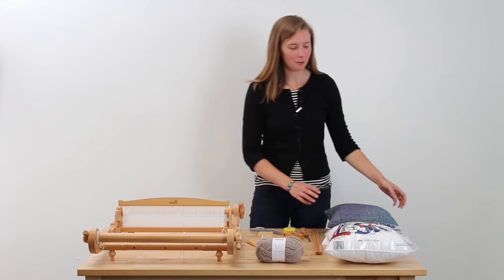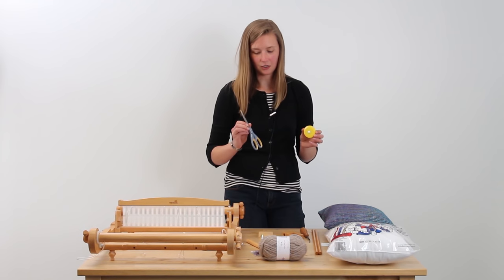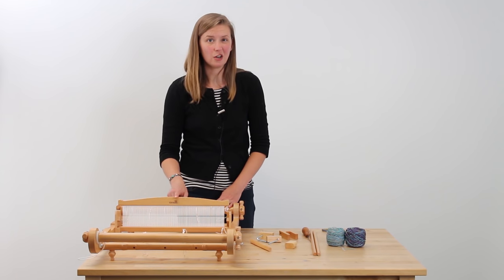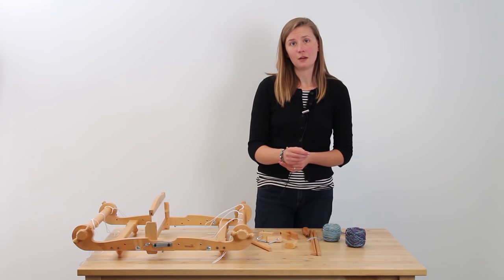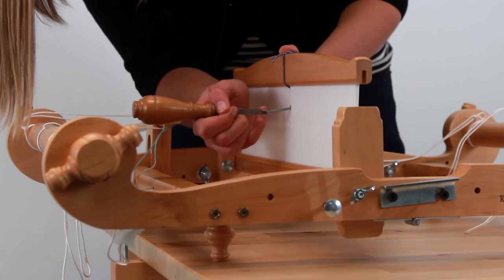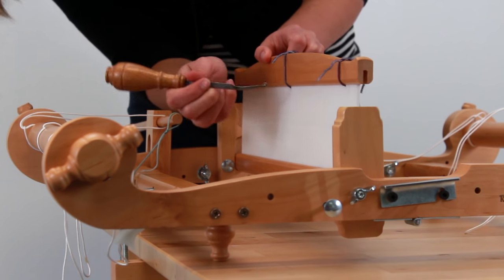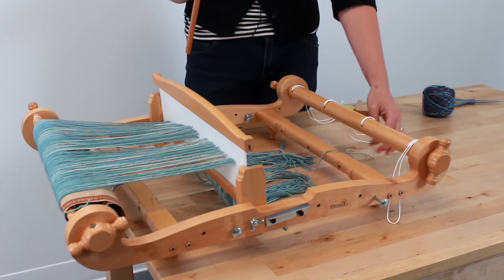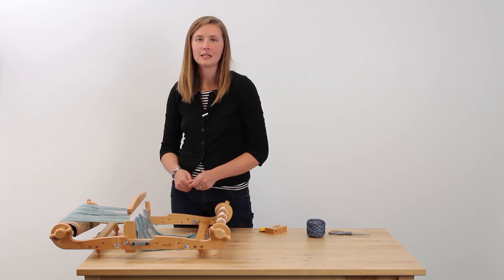Learn to Weave a Pillow Case - Whole Class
Have you ever wanted to use a rigid heddle loom to weave a beautiful and unique pillowcase? Hannah takes you through all the steps, from warping your loom to weaving and finishing your project, in this extended tutorial.

0:00 Introduction
0:01 Introduction
1:44 Warp the Loom
13:12 Finish Warping the Loom
23:17 Weaving
40:24 Finishing Your Pillow